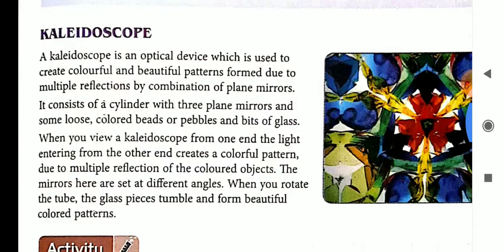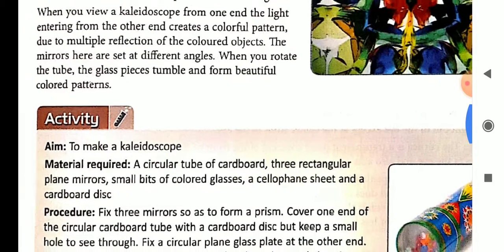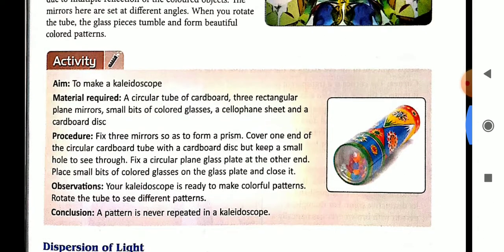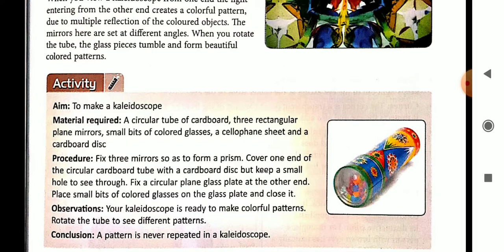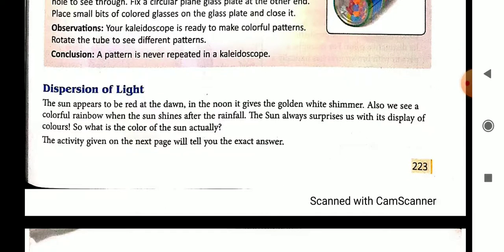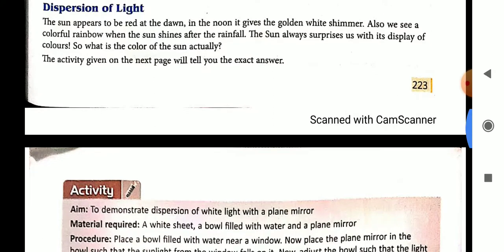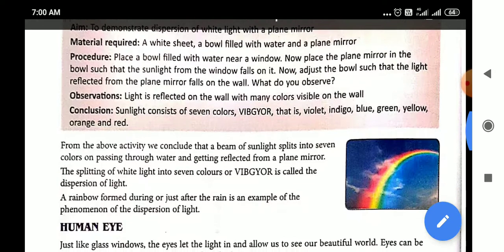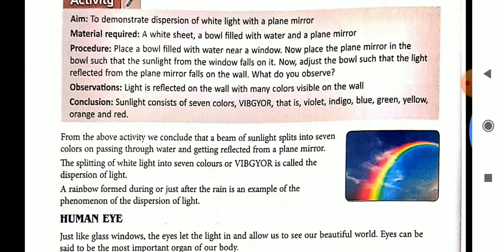Class 8 Light (part 3)